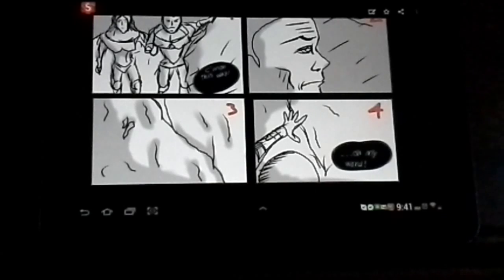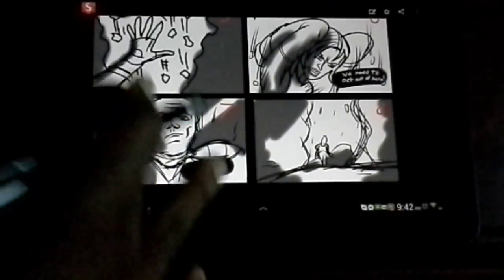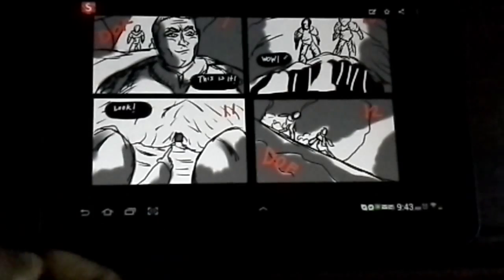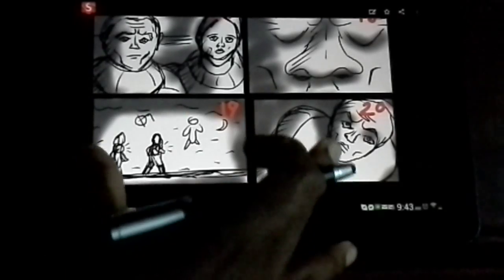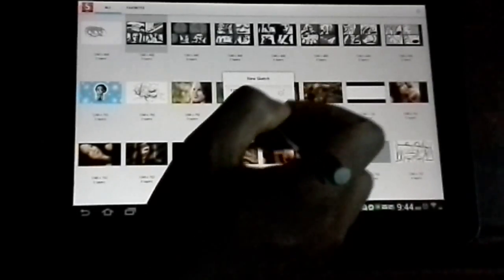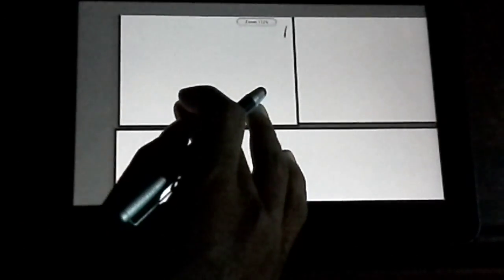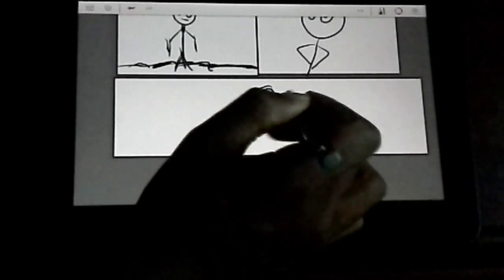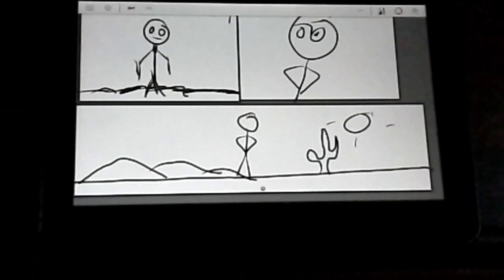Sketchbook pro tutorial. How to storyboard part 1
Lets learn about making a storyboard